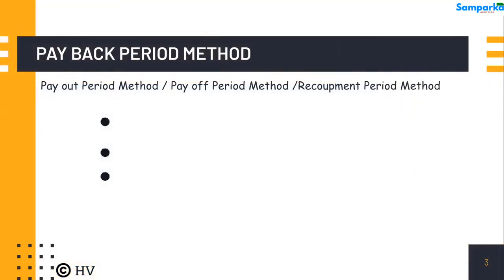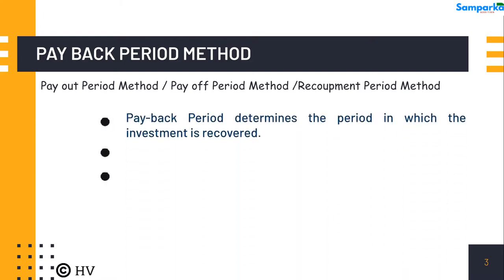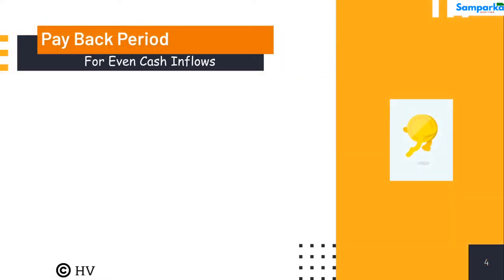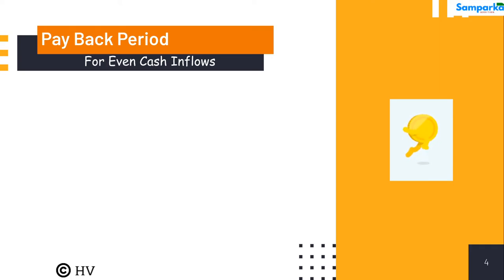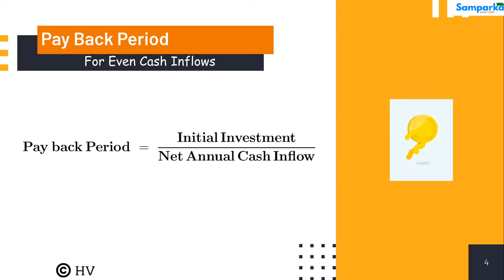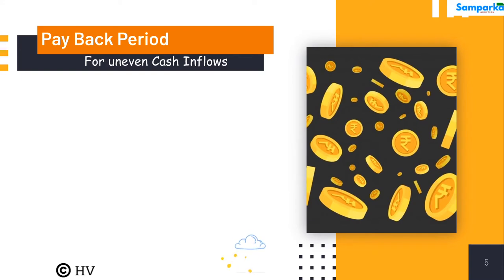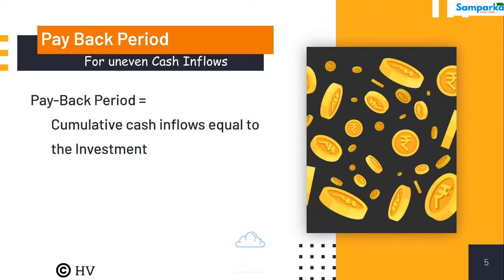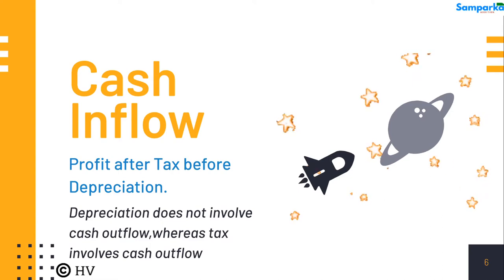Payback Period | Uneven Cash Inflow | Capital Budgeting |Problems & Solutions | Financial Management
Solved problems illustrating Payback Period - Uneven cash flows.

Procedure for computation of Payback Period
   - Compute cumulative Cah inflow( Profit after Tax Before Depreciation)
at the end of each year
  - Find out the year in which cumulative cash inflow exceeds the initial investment
  -Payback period = Time at which cumulative Cash inflow = Initial investment(calculated on time proportion basis)

Accept - Reject Criterion:
  1. If the actual payback period is less than the predetermined payback, the project would be accepted, if not, it would be rejected.
  2. The project having the shortest payback may be assigned rank 1, followed in that order so that the project with the longest payback would be ranked last.
Advantages:
  - It is simple to understand and easy to calculate.
  - It saves cost, it requires lesser time and labour as compared to other methods of capital budgeting.

Disadvantages:
  - This method ignores the time value of money.
  - It does not measure the true profitability of the project.